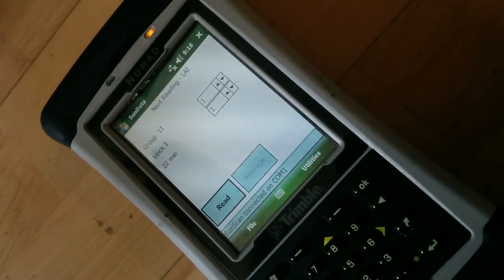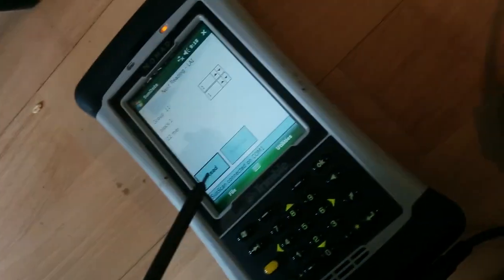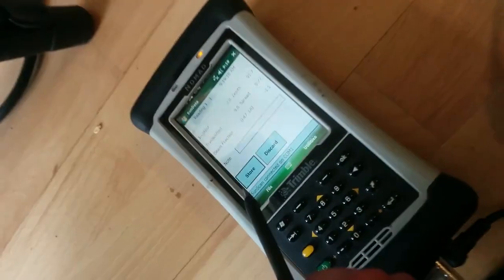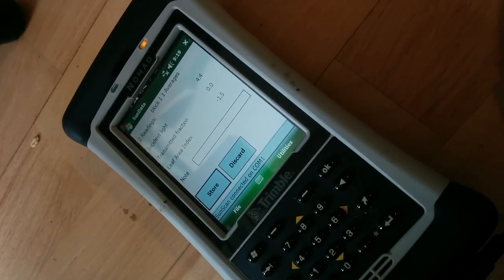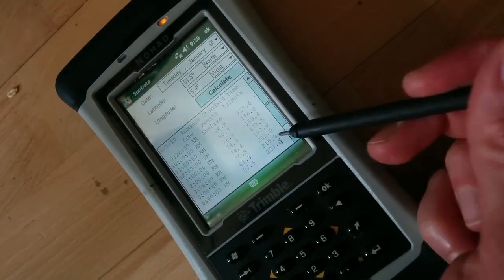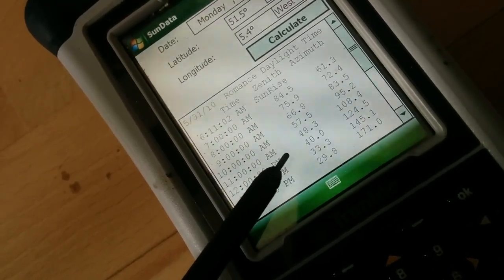Sunscan analysis system: How to measure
Shows how to get a reading and save it